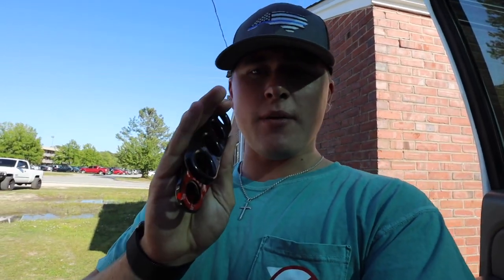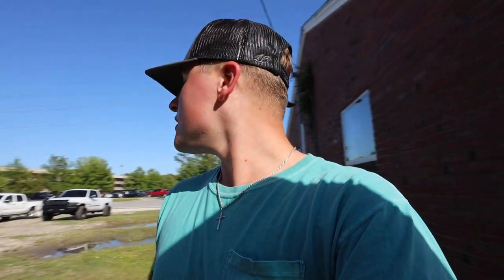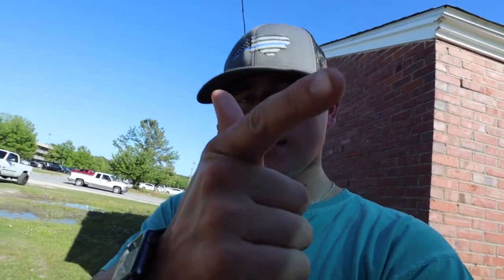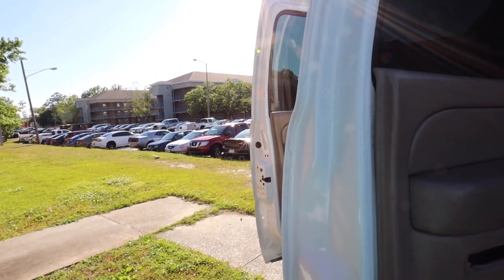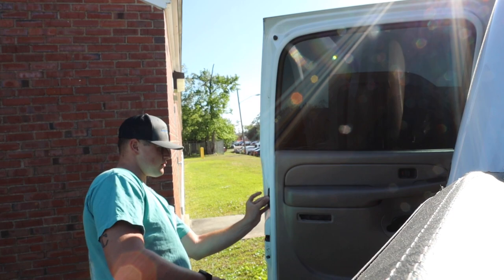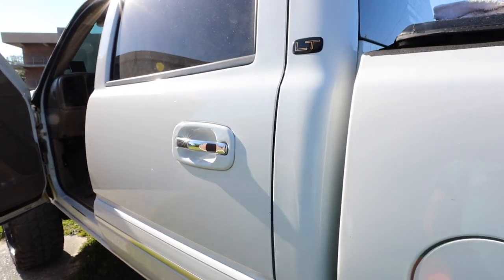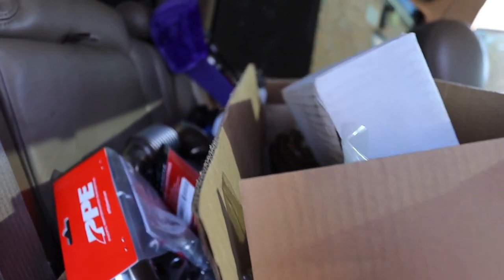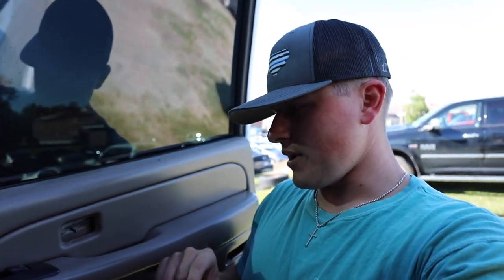JamHandles and why you NEED THEM!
Whats going on Hamm Fam! Today we install our new jam handles to the build! no more dirt and grime on doors from closing them. be sure to check out their products in the link below!

06 LBZ  Mod list (for now)
6 inch Rough Country Lift
Kryptonite Upper control arms
Kryptonite Death Grip tie rods
 clear headlights and corners
 leds everywhere
led taillights
 billet grille
 Professional Paint Match
 5 inch Magnaflow straight pipe
 8 inch tip
S&B Cold air intake
 Ethan Brown tunes
45% ceramic front windshield
5 percent all around over factory.

Camera Gear:
Canon EOS R
17-40 lens
50mm lens
Joby Gorilla Pod
hero 5 Black

Be sure to follow the accounts below to stay on top of all updates truck and military wise!